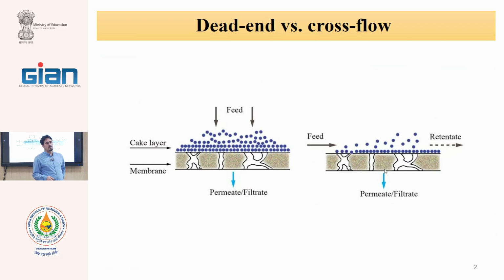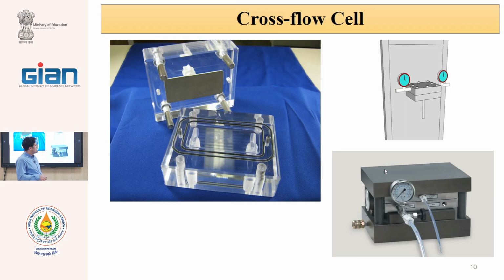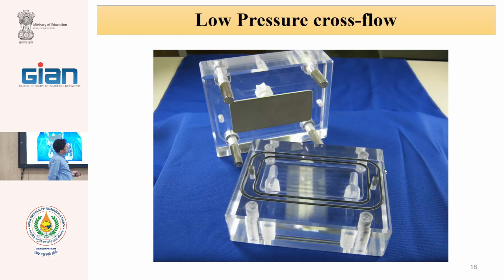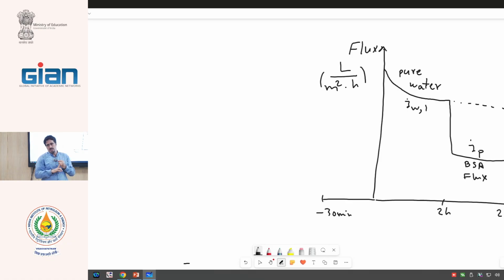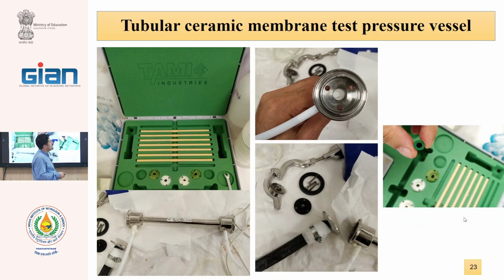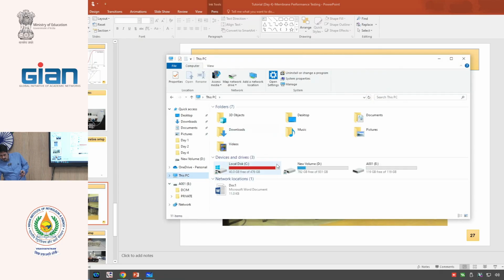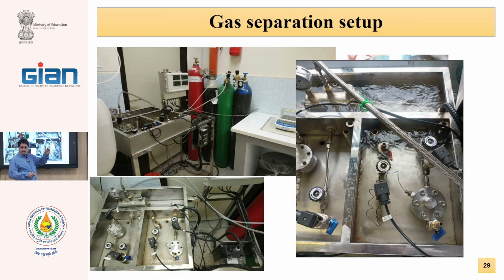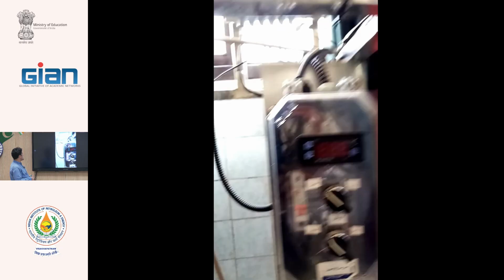T02 Membrane Performance Testing